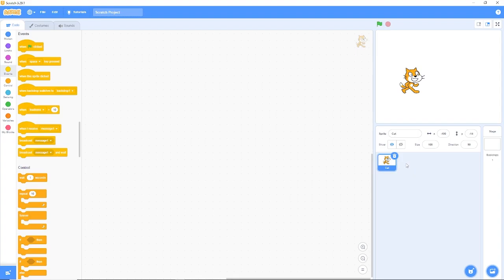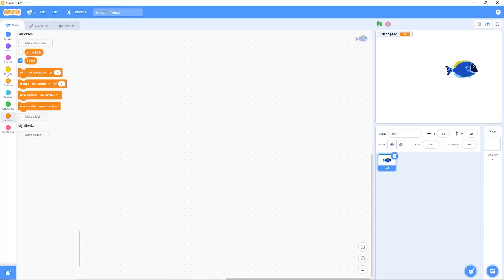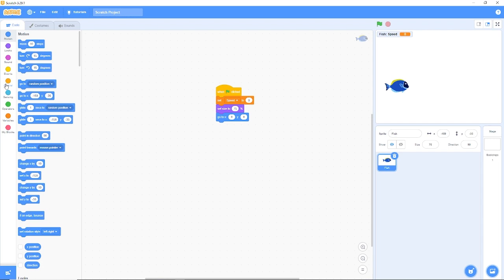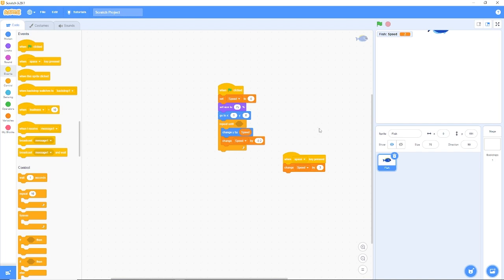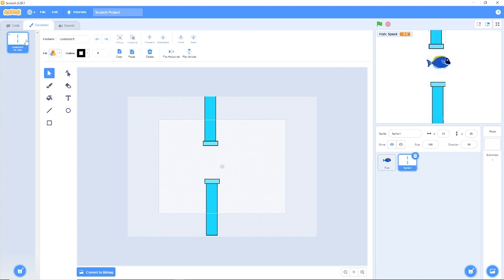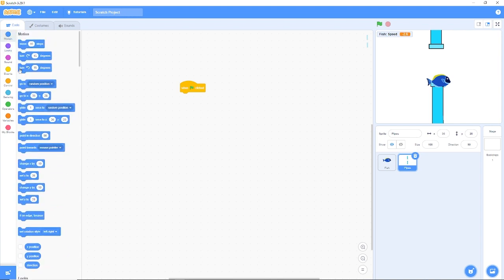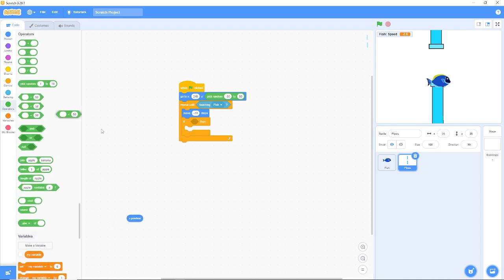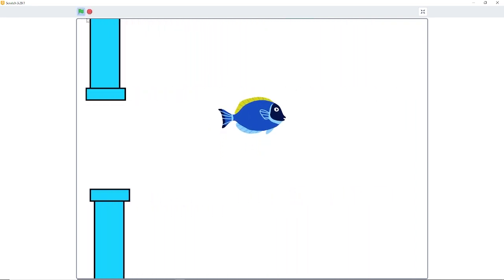How To Make A Flappy Fish Game In Scratch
Hello Viewers, today we are going to be making a Flappy Fish game in scratch